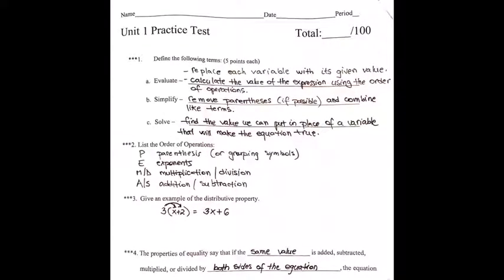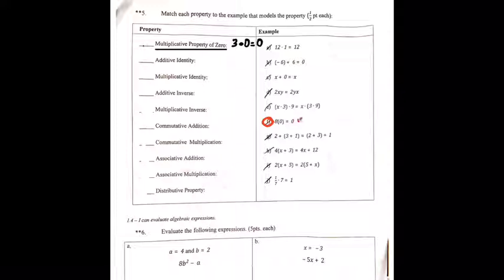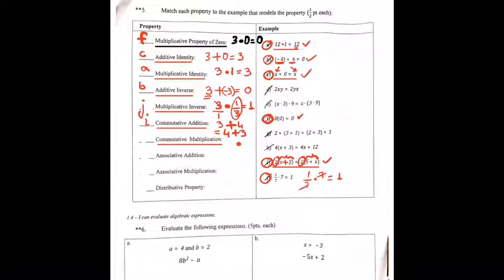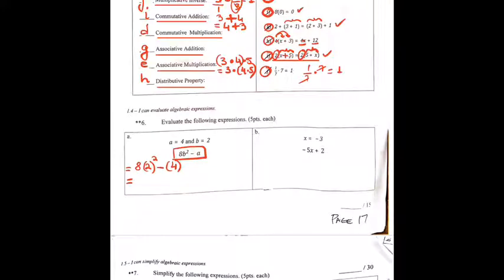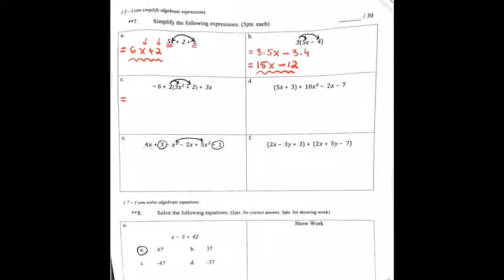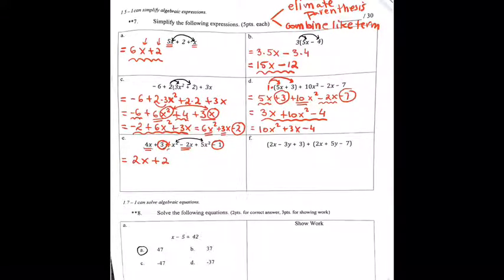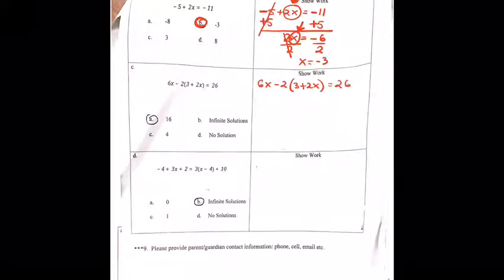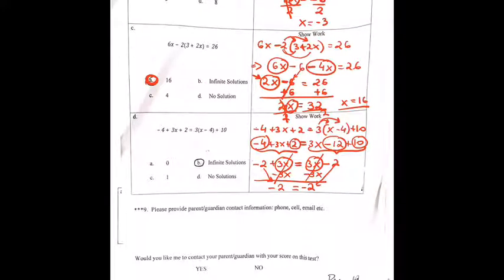September 21, 2019